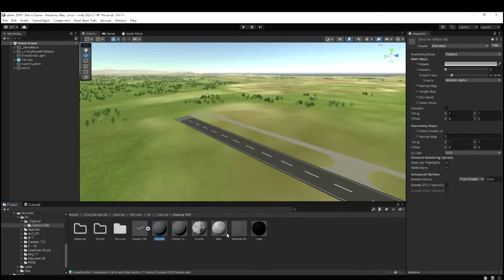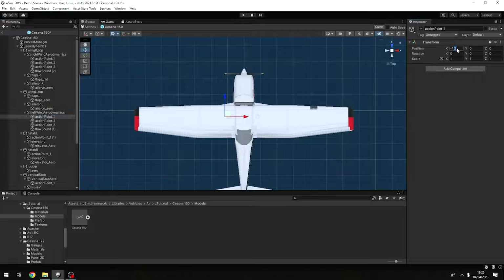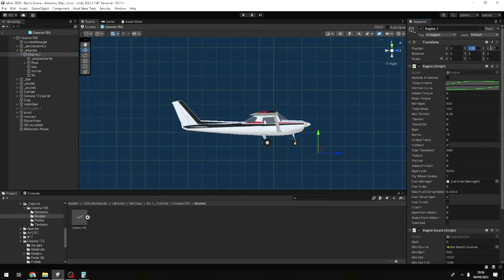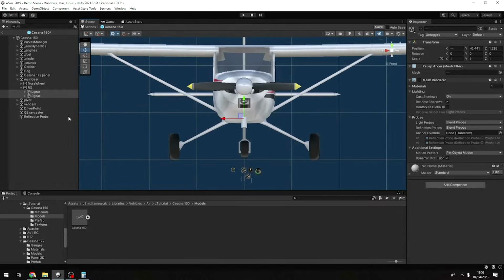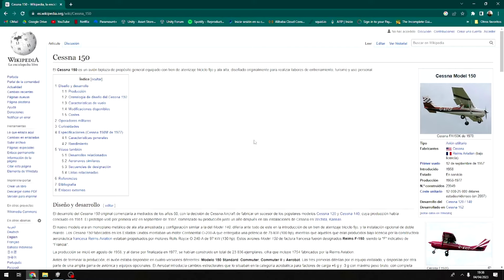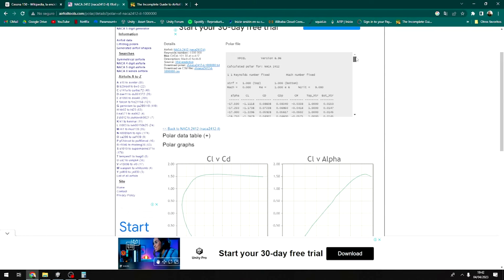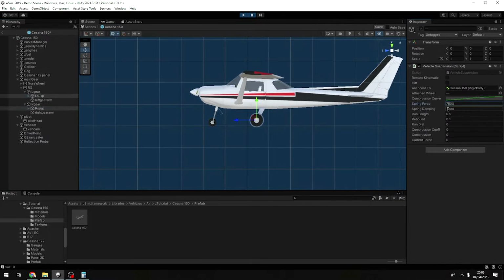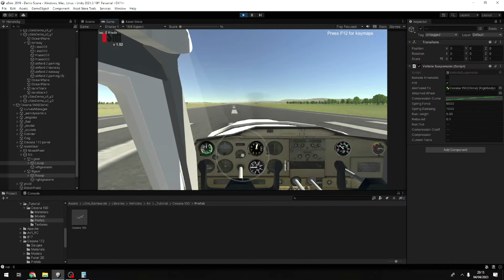uSim Vehicle Simulation Framework basic Tutorial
This video shows the basics of seting up a new aircrafts in Unity with uSim VSF. It also apply to the plus version.